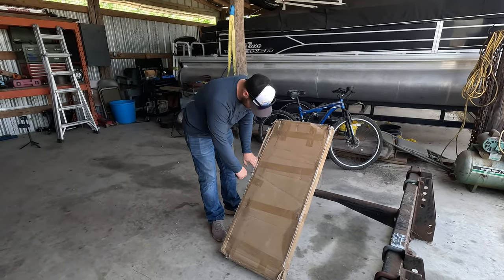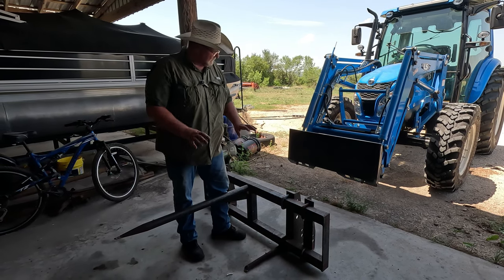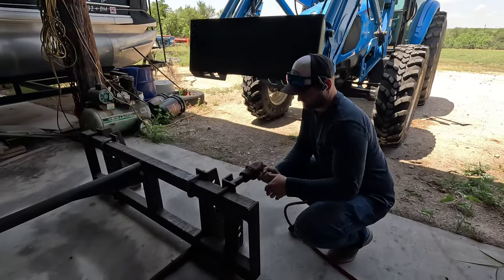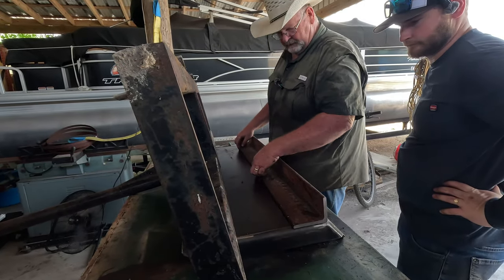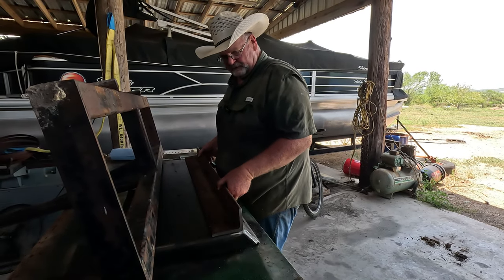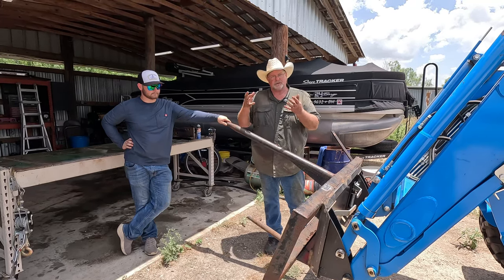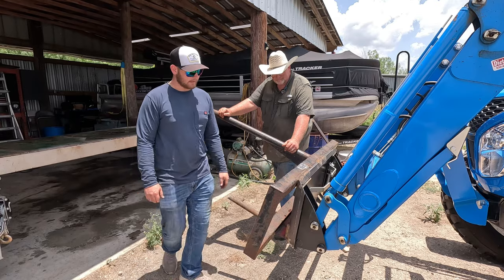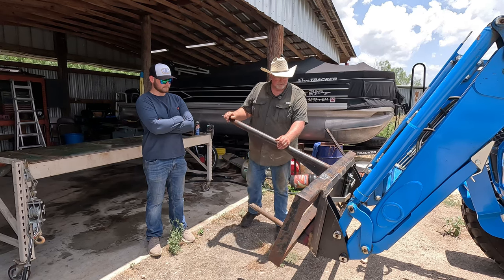Skid steer quick attach from a pin on.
We are going to take an old pin on hay spear and convert it to a Skid steer quick attach. There are some special considerations in attaching this to the LS MT 573 self leveling loader. We will show you what we did.